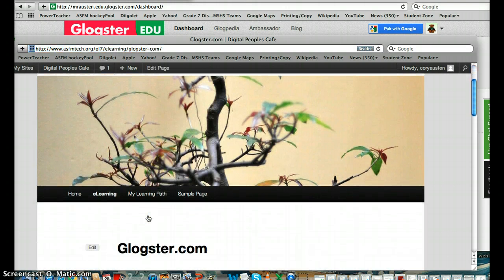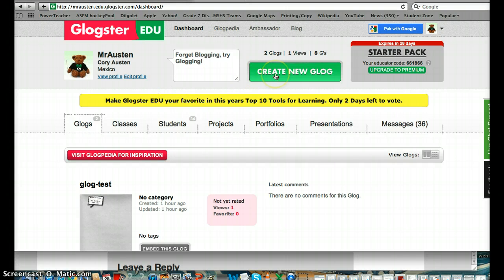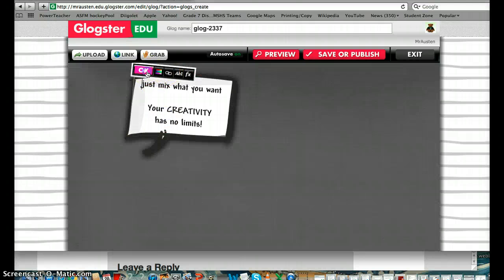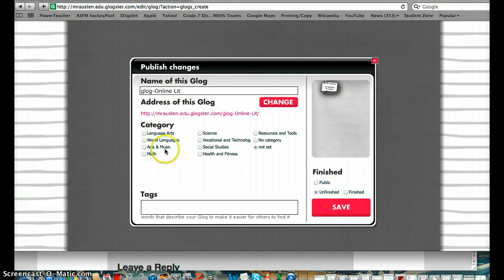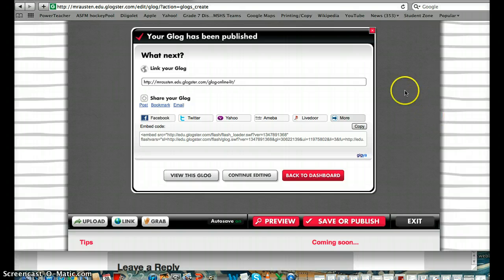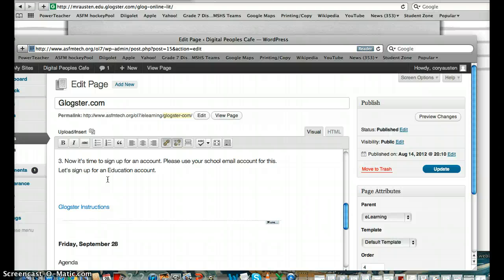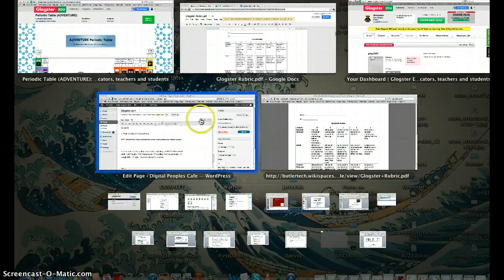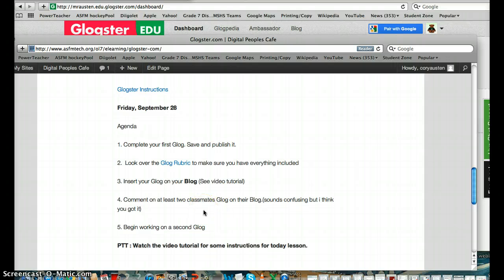Online Lit. Lesson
Video Tutorial for students (Substitute)